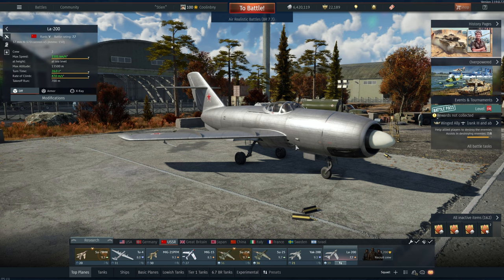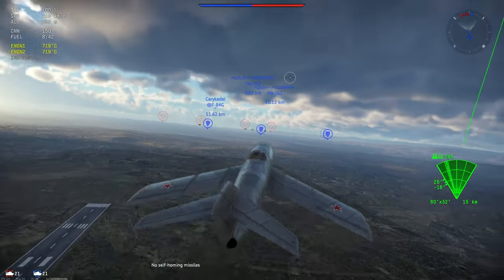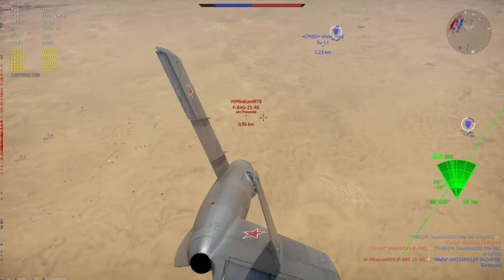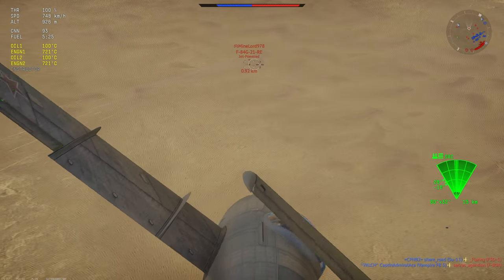La-200 - The Fastest Flying Tube Of Go-Gurt [War Thunder]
This plane is big, heavy, and heckin fast. The La-200 is essentially a heavy fighter/interceptor that slings cannon shells like no one's business, and it does it very well.

Video Title: La-200 - The Fastest Flying Tube Of Go-Gurt [War Thunder]